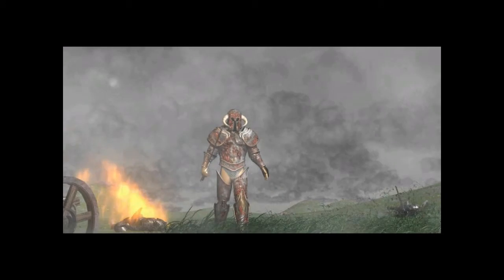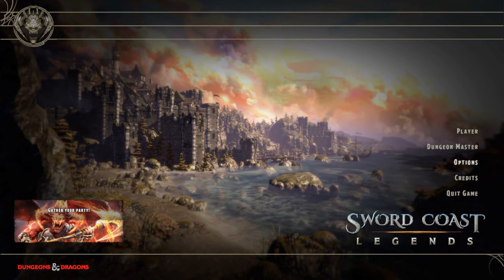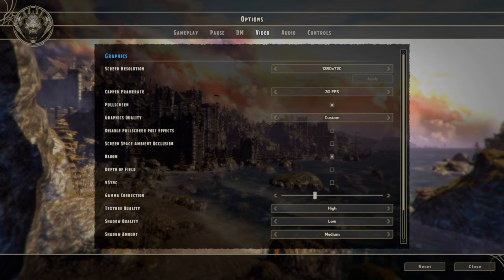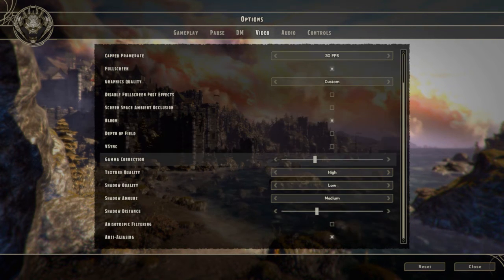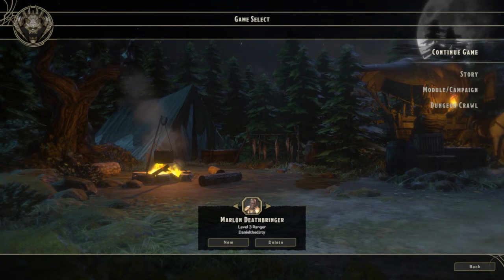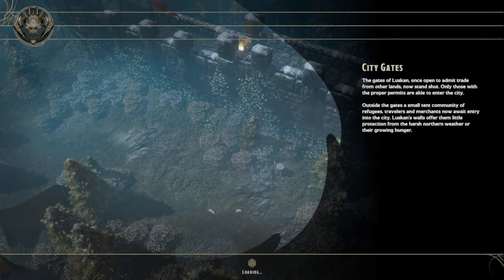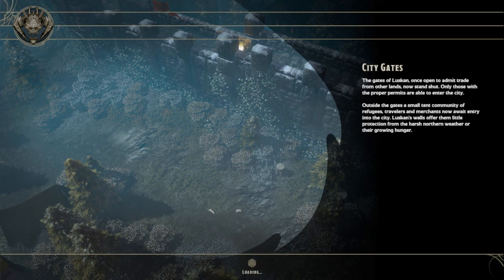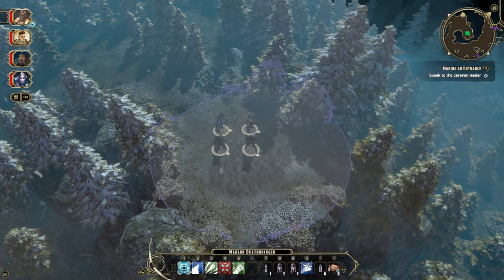Sword Coast Legends crashfix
walkaround/solution for crashes to desktop or other related crashes for the game Sword Coast Legends.